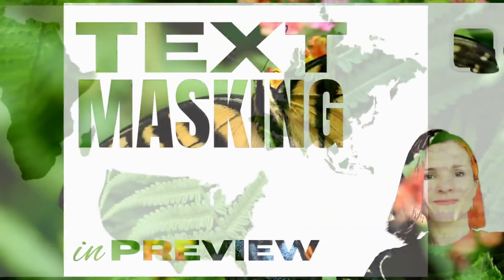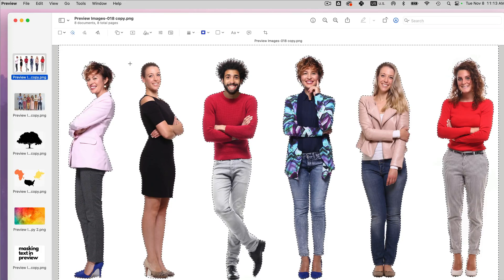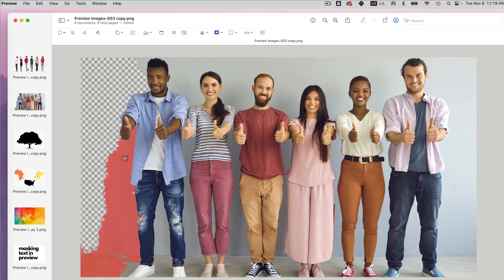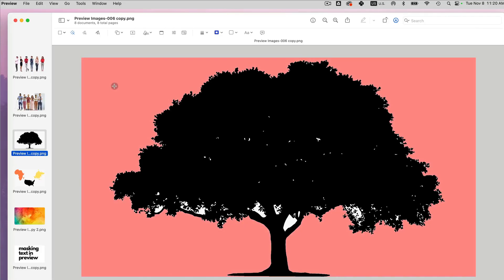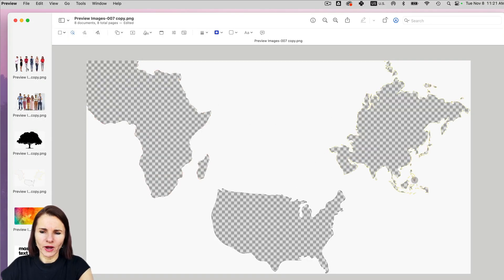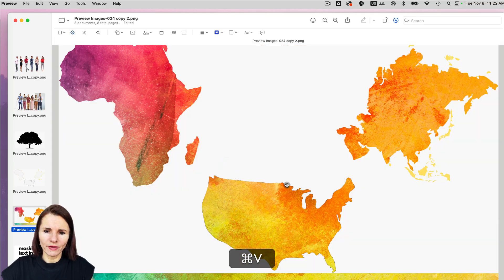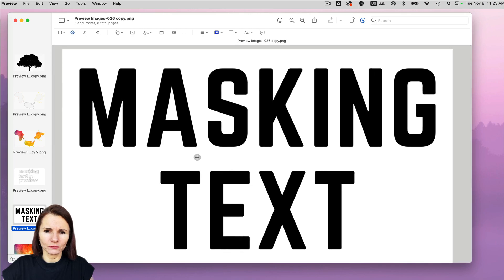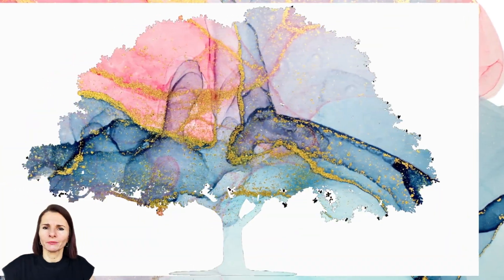Text Masking in Preview for Free on Mac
You can easily remove the background and create text or image masking effects in Preview. Open your image in Preview, open all the mark-up tools and select on the left Instant Alpha. Select the area you want to delete by holding and dragging on your trackpad or with a mouse. Once the area is selected, you will have moving dashes all around the selection. You can click delete or go to Edit — Invert Selection to select everything outside the selection, then click delete. If you make a mistake, click undo. If you make a selection that you don’t want, click escape to start over.

You can use Canva to type a font style you want, export it as an image, and then use Preview to remove the letter background. Then you can import it to Canva or use Preview to create text masking effects.

Chapter
00:00 - Selecting Instant Alpha
02:15 - Inverse Selection
03:38 - Image Masking
04:11 - Text Masking